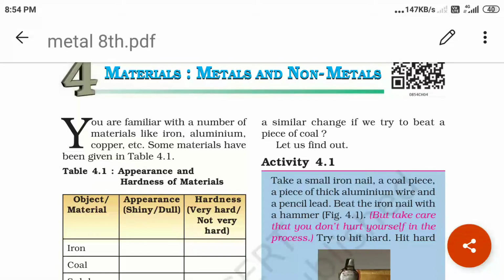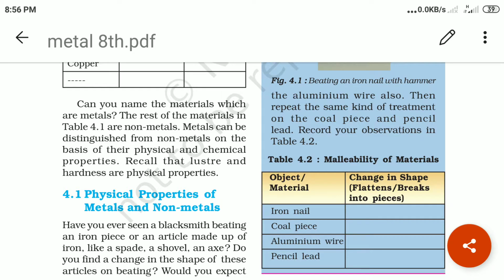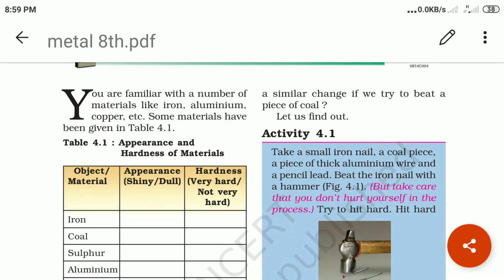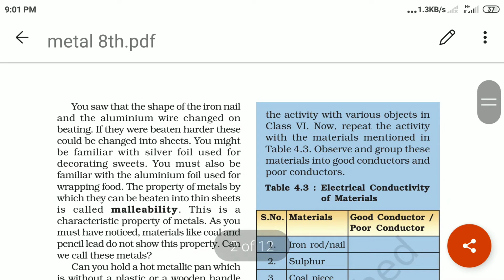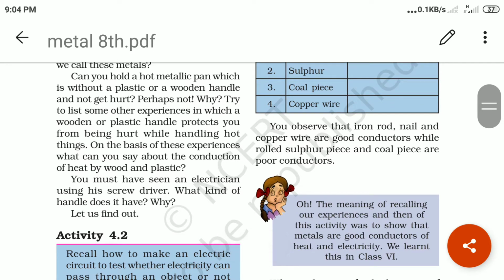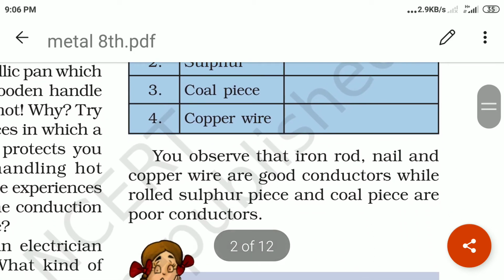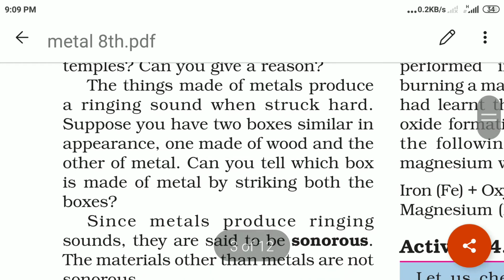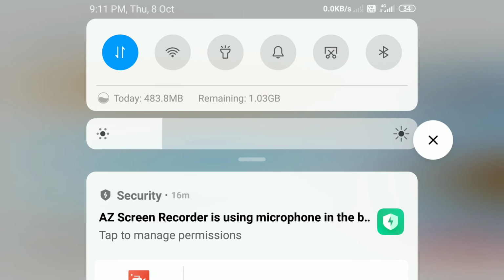Matals and Non-metals class-8th Std